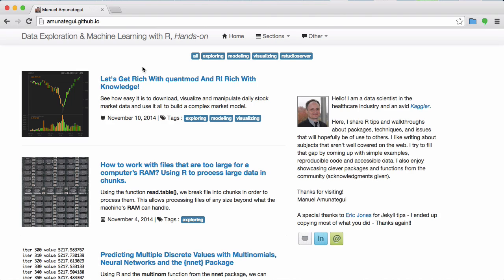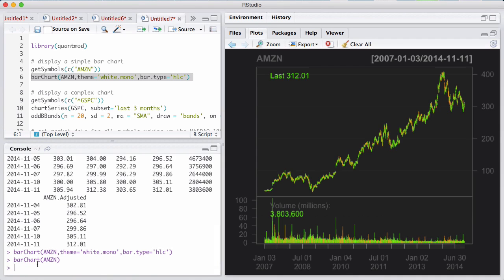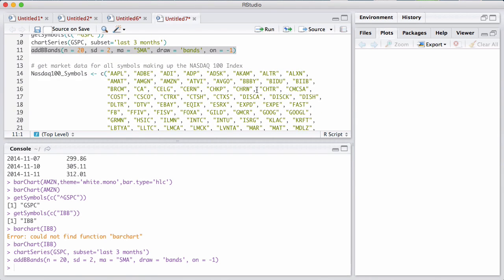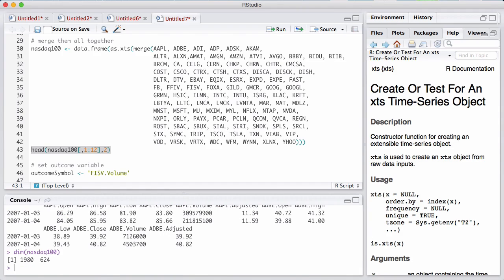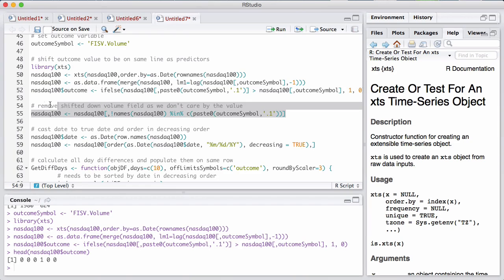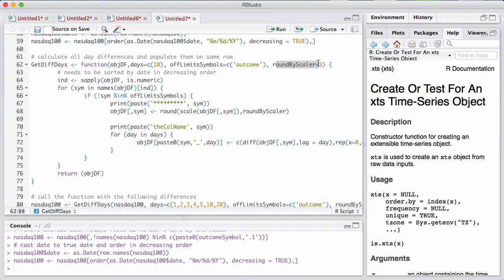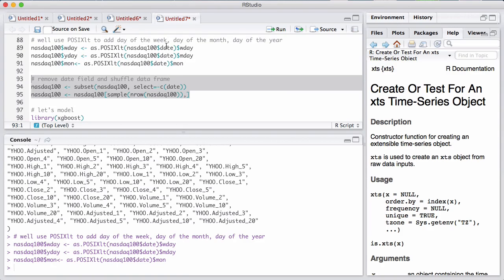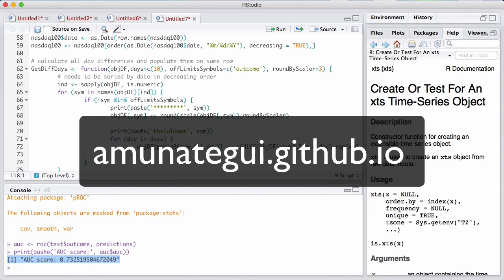Let's Get Rich With quantmod And R! Rich With Market Knowledge! Machine Learning with R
See how easy it is to download, visualize and manipulate daily stock market data and how to use it to build a complex market model. Code and walkthrough

Note: for those that can't use XGBoost - I added an alternative script using GBM in the

Top of the page under resources look for link: "Alternative GBM Source Code - for those that can't use xgboost"

Create Income Streams with Online Classes: Design Classes That Generate Long-Term Revenue:

CATEGORY:DataScience

HASCODE:True